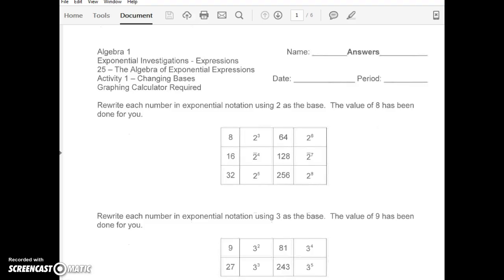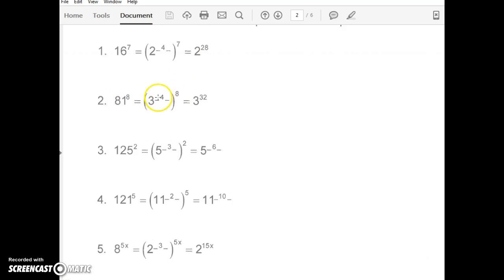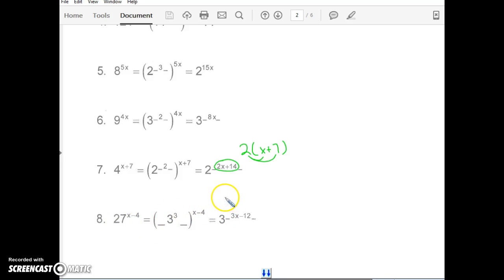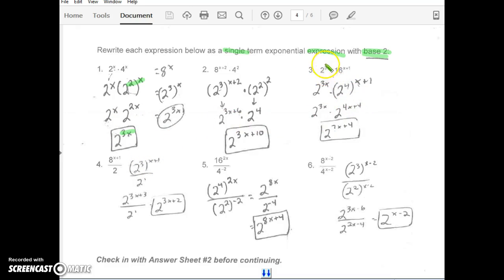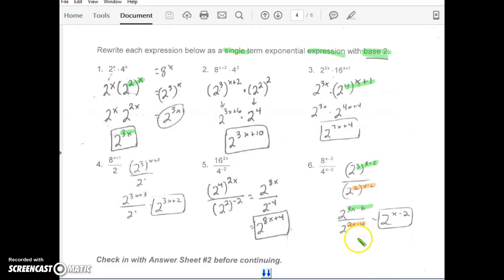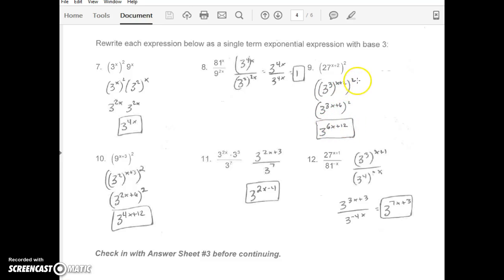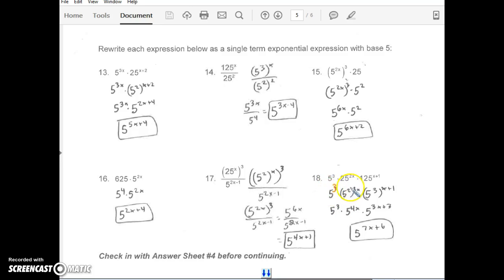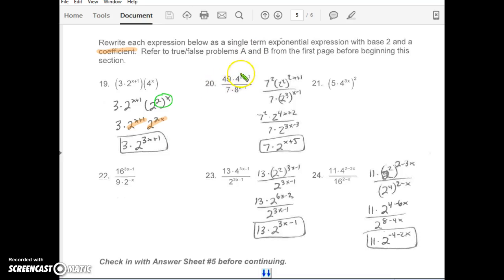Section 25 - Algebra of Exponential Expressions